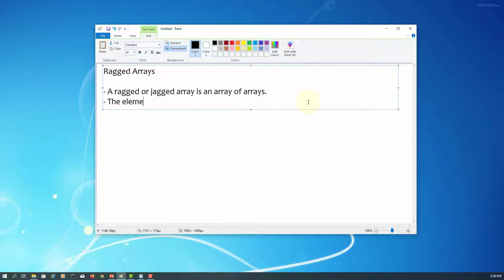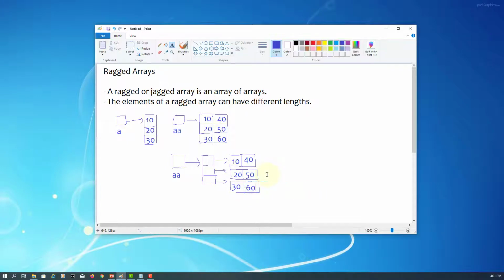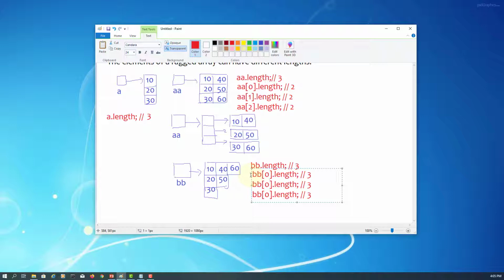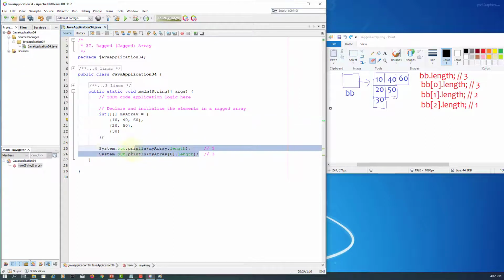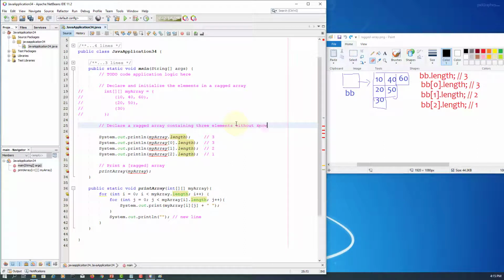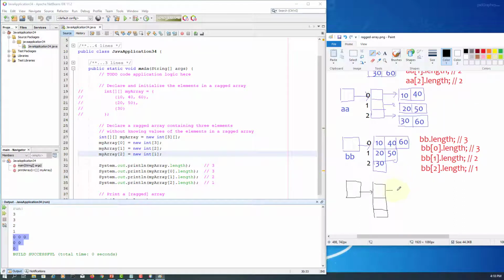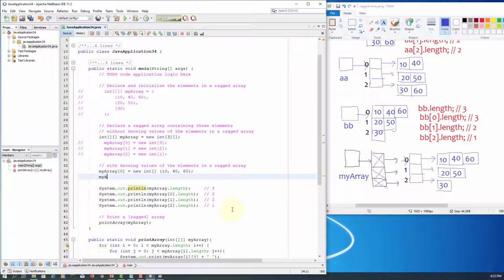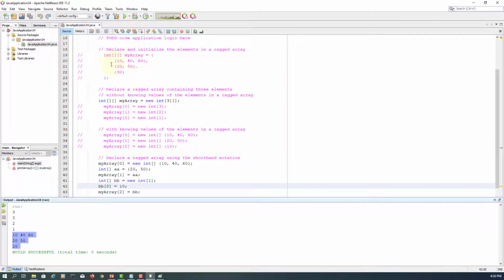Java Tutorial 37 - Ragged Arrays (Remastered)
A ragged or jagged array is an array of arrays. The elements of a ragged array can have different lengths.